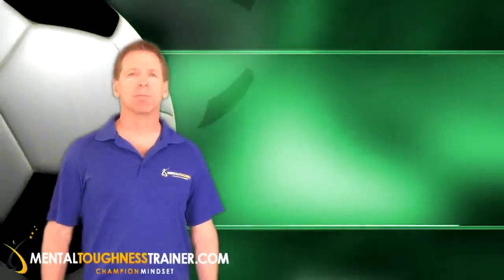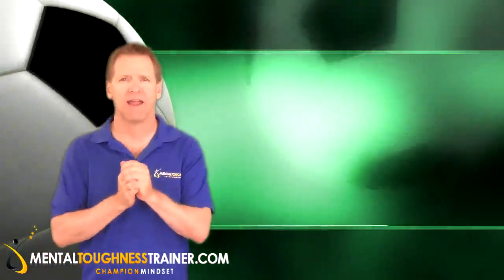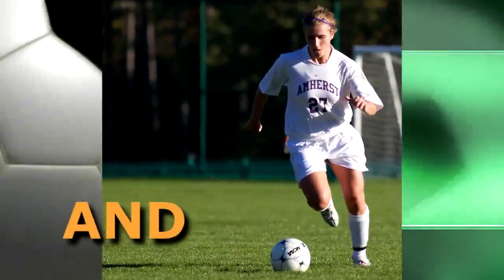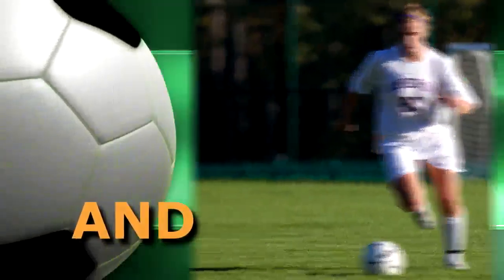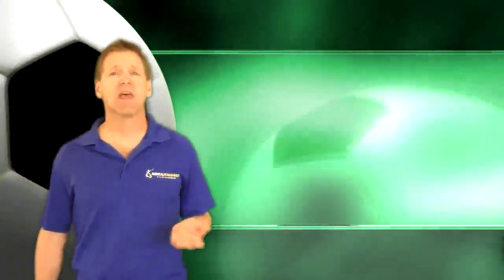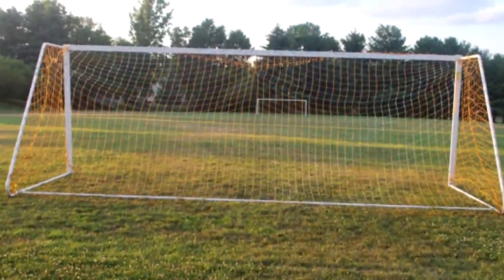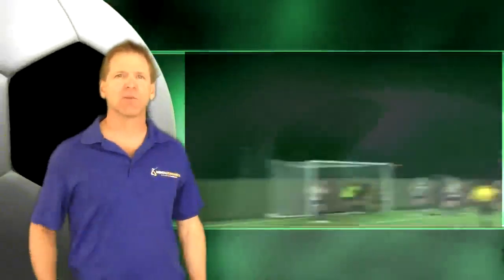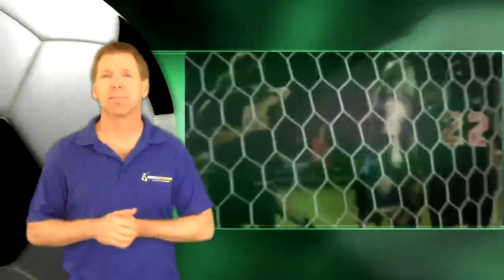How To Play Sports Under Pressure - Craig Sigl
Don't Fight The Feeling

This is Pressure Tip 4 in a 6 part series to help you learn to master your pressure in sports.

Sandy was the captain of her soccer team.  She also was the one her teammates and coach always looked to, to score the big goal when the team needed it most. This began to make her feel pressure, because everybody started expecting her to come through making the game-winning goals.

Last season, Sandy's team was in the finals. The game came down to a penalty shootout.  Sandy's team's goalie blocked the other team's penalty shot and so it was up to Sandy, as the team's final shooter to score for her team to win.

I asked her what she was thinking at that moment...

"I have never felt so much pressure in my whole life. My legs were literally shaking and I was totally sweating. My first thoughts were, I'm going to miss and I feel so scared...and then I remembered what you taught me...it's an AND world.

 I then just kind of laughed at my feelings of nervousness and said to myself about 10 times:  "Yep, I'm nervous... AND I can still do this...I'm putting the ball into the upper right corner. "

I asked her if that made the nervousness go away and she said: "No, not really, I was still nervous, but I still stuck the ball in the upper right hand corner exactly as I said I would...and we won!"

You can do this too!  The next time you are feeling the pressure or the nervous, just AND it.  Meaning...don't fight the feeling...just go ahead, feel the feeling and know you CAN still perform under pressure and still play great.

Even the greatest pro athletes in the world feel nervous under pressure AND still turn in great performances.  You can too!

to learn more about how to dominate your sport and build unstoppable confidence.